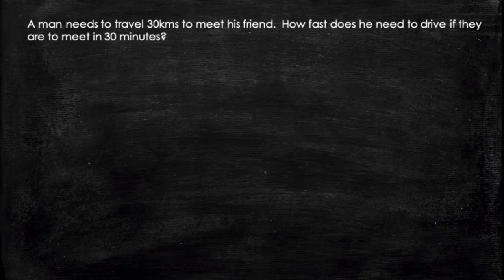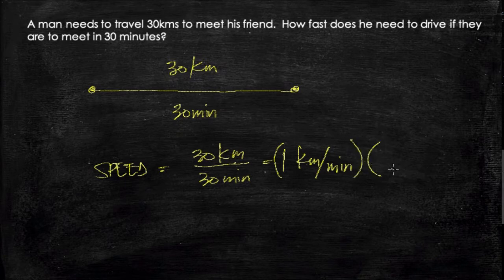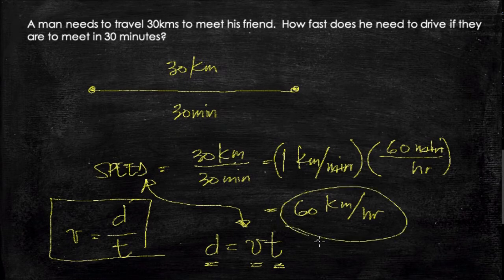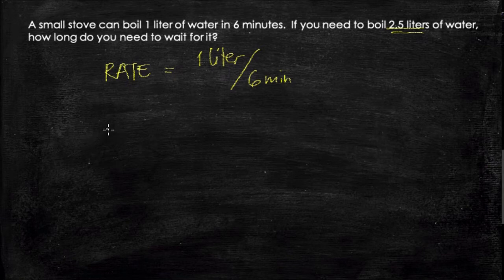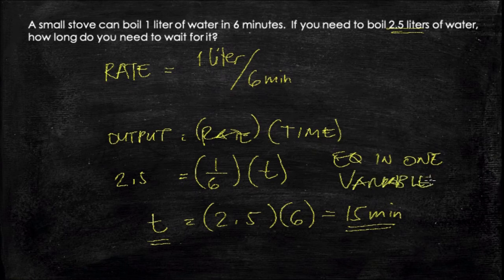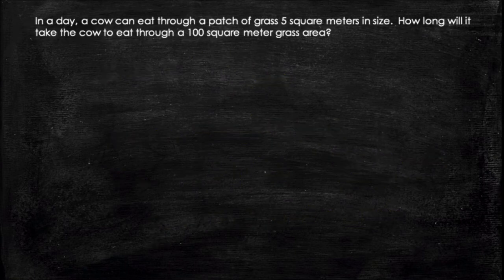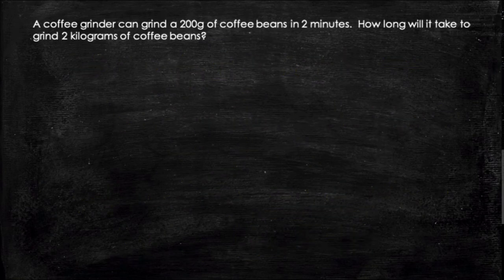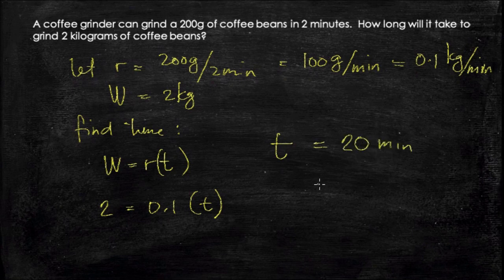Algebra : Very Simple Rate Problems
As Covid-19 continues to threaten the world, traditional classroom schooling is very much affected.  The Online Public School is a personal project launched to help in the teaching of math and science subjects to students who are not able to attend traditional classroom schooling.

This video is about understanding the very basic concept of real life rate problems.  The general approach to any rate problem is to use the generic equation,

        Output = (rate) (time)

This applies to distance (d = vt), work (W = rt), or even Interest (I = Prt), and any and all things that can change with respect to time.